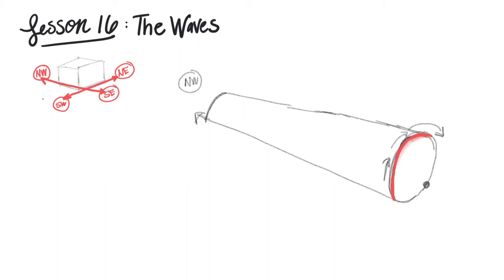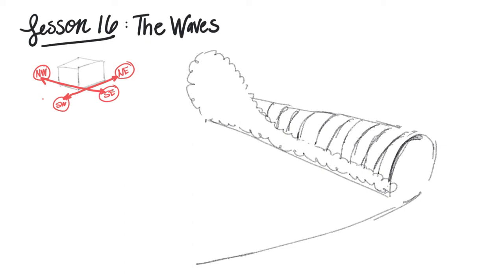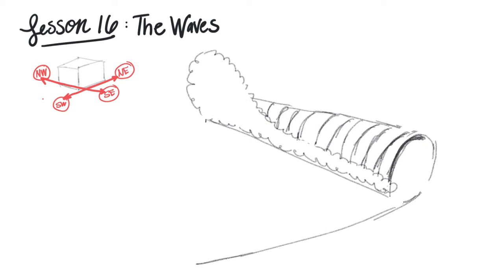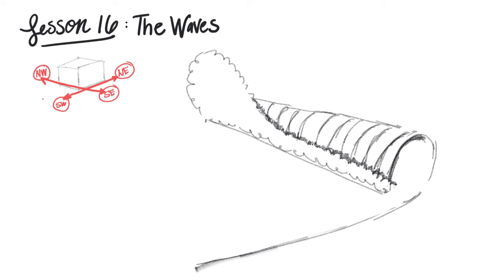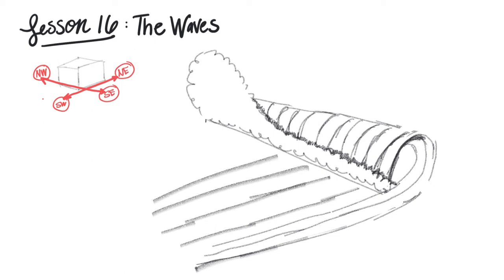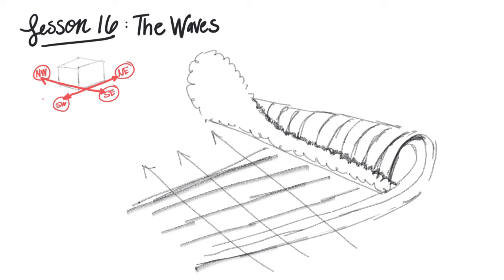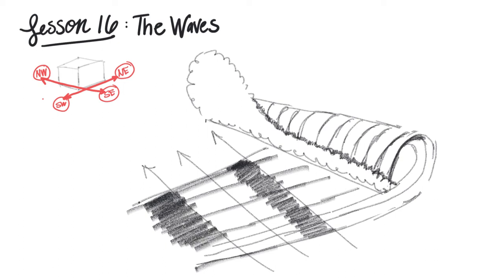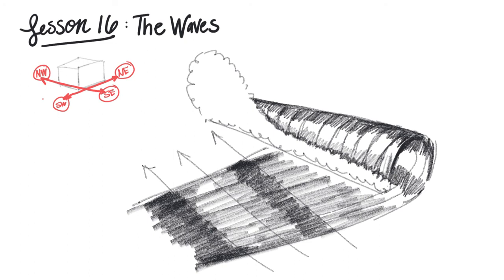Drawing lesson 16